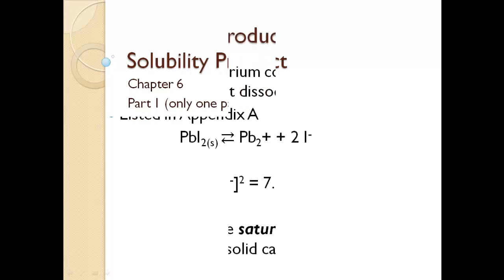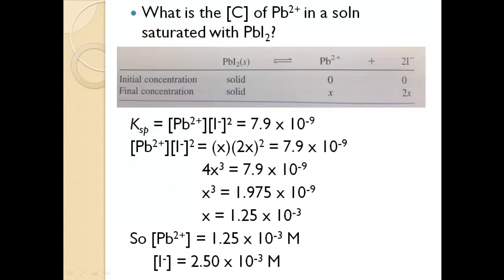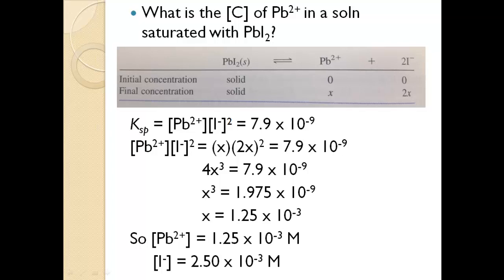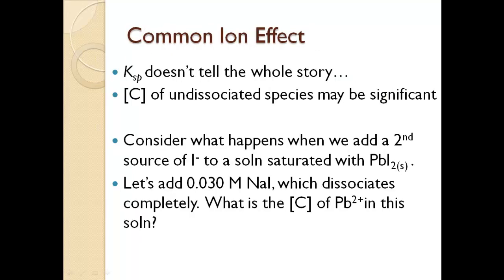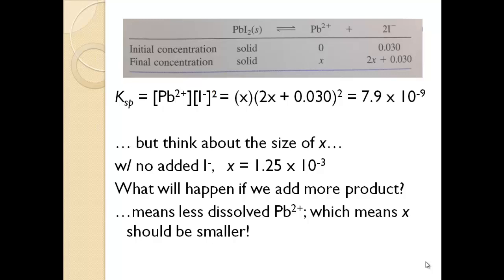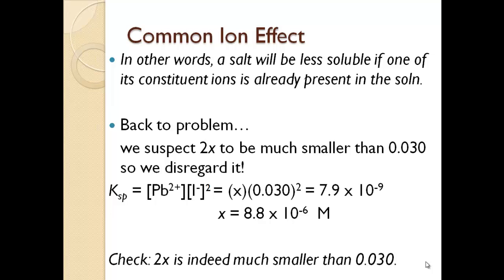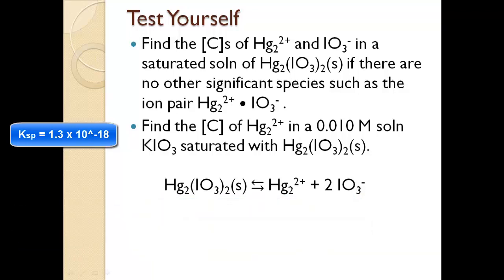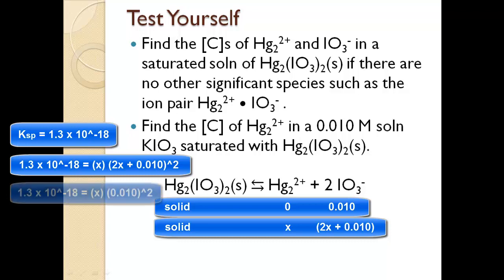Quantitative Analysis (Chapter 6 Solubility Product)